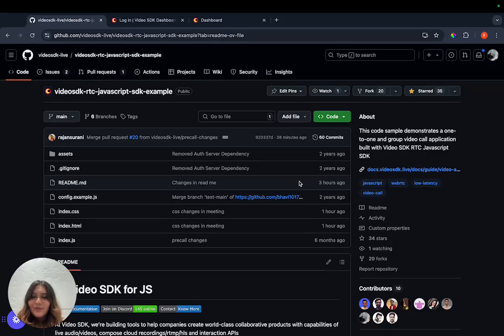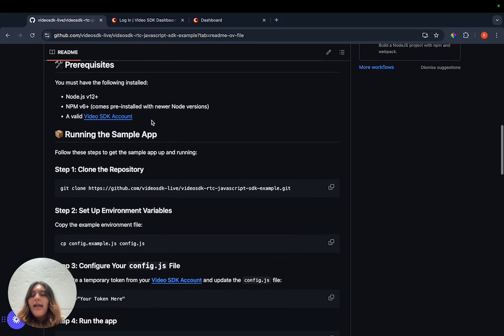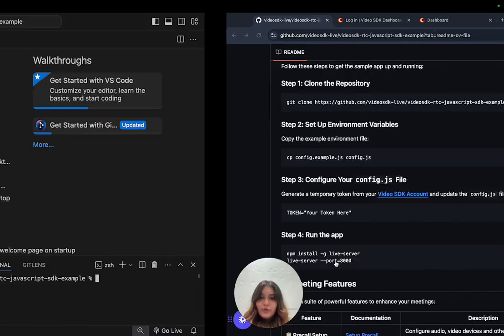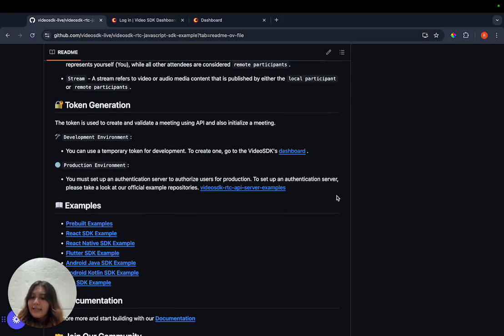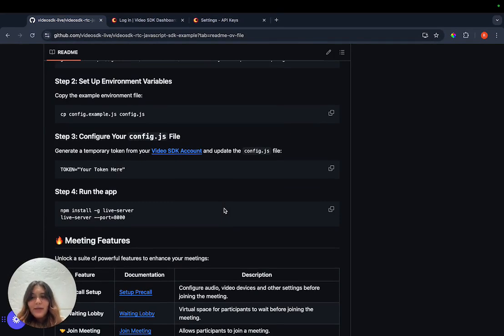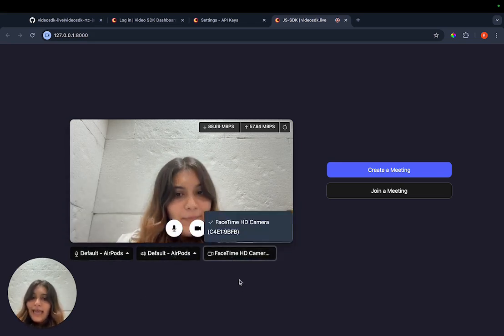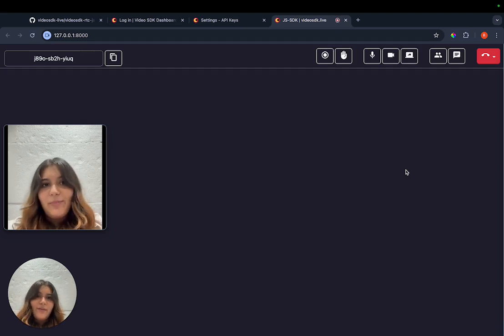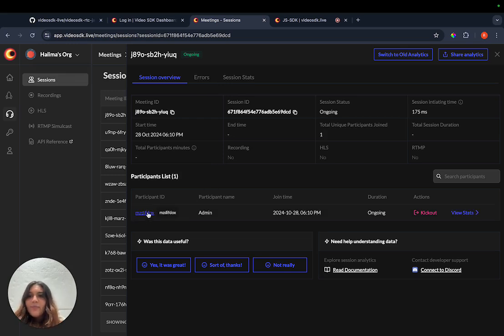Build Your First JavaScript Video Call App with Video SDK – Deploy in 5 Minutes!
Get 10,000 free minutes every month!

💻 GitHub Repo Included!

Learn how to set up and run Video SDK's RTC JavaScript Example to build a powerful video conferencing app! This quick guide covers cloning the repo, configuring environment variables, generating tokens, and launching the application. Dive into pre-call settings, in-meeting features, and monitoring tools to enhance your app's video experience. Perfect for developers looking to implement real-time communication effortlessly!